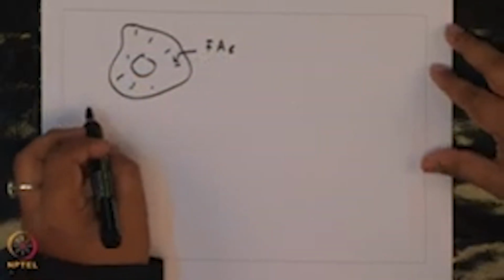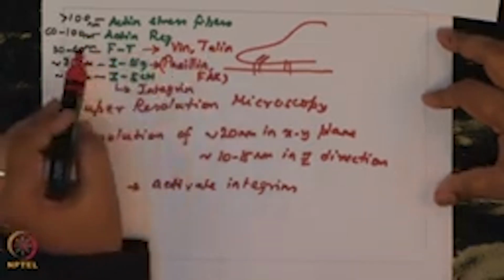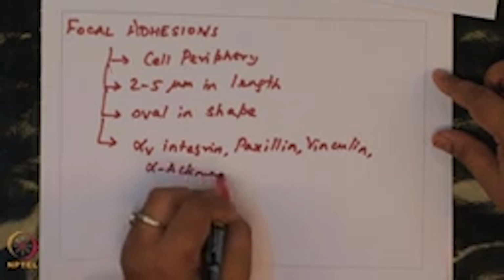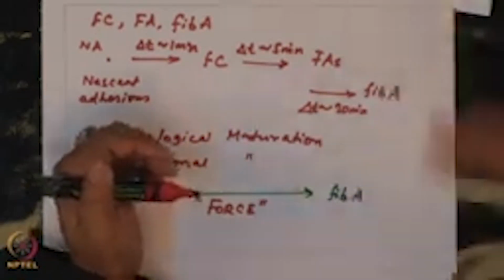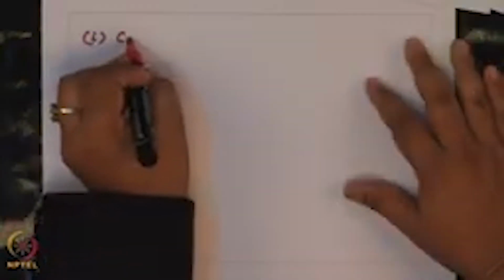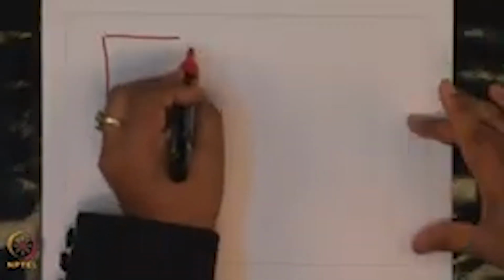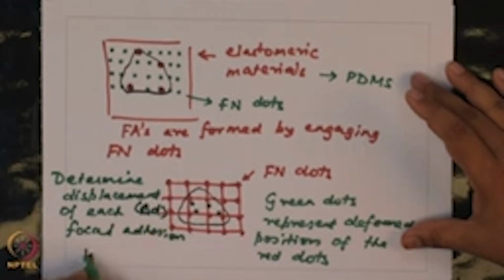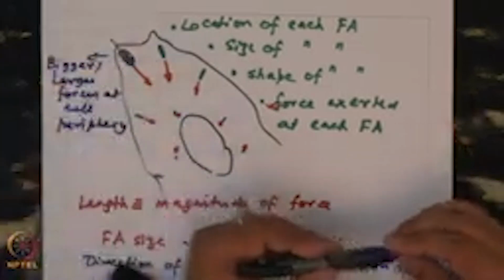Focal Adhesion Organization